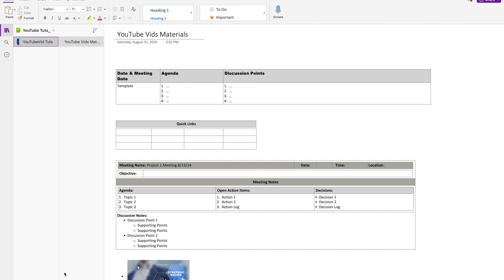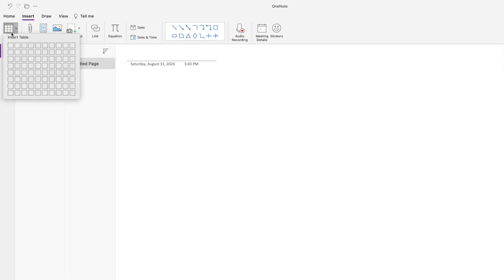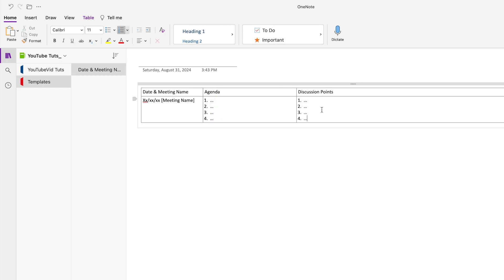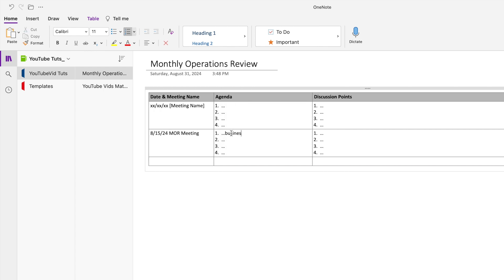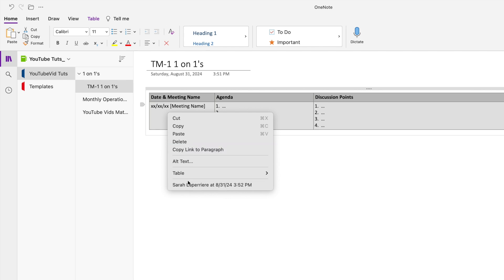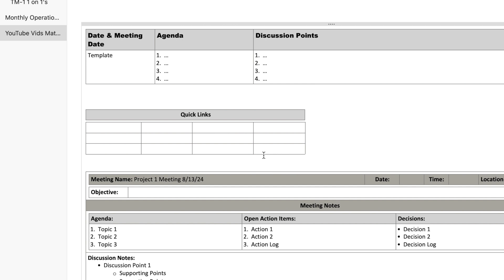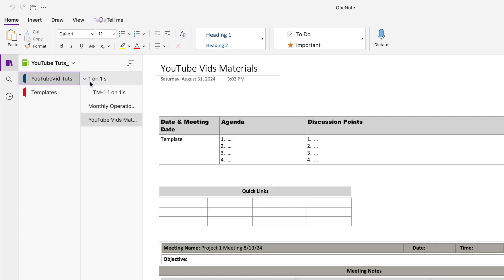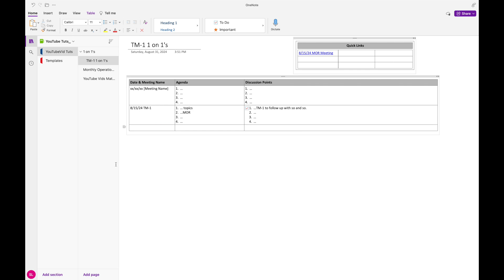How I create OneNote Meeting Templates in my Productivity System Part 1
Hey Gang I am back to talk to you about how I build Meeting Templates in OneNote to help me be more prepared. OneNote helps me stay organzied and efficent throughout my day. OneNote Templates help me manage my productivity on the road or at home. This productivity system is the foundation to manage my corporate life, personal life, professional goals, personal goals, and family.

Take Care,
Sarah